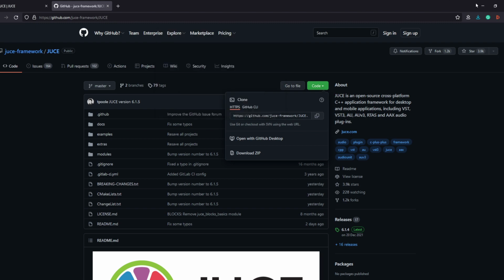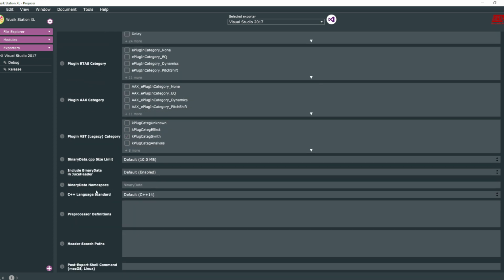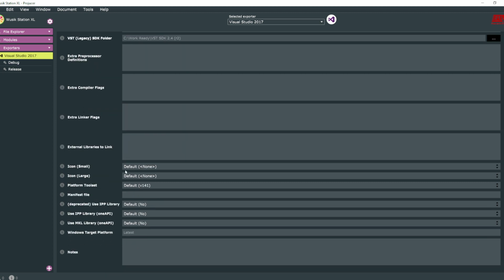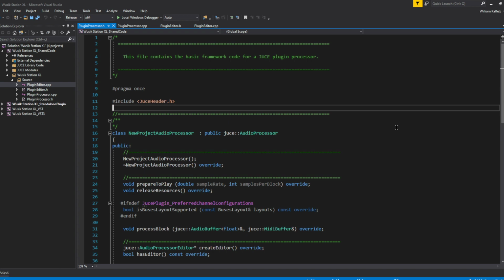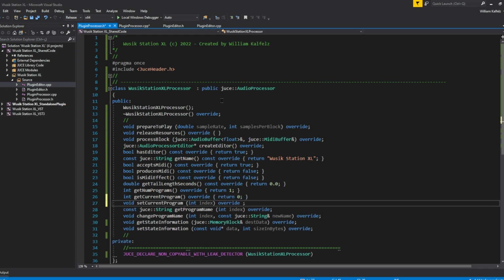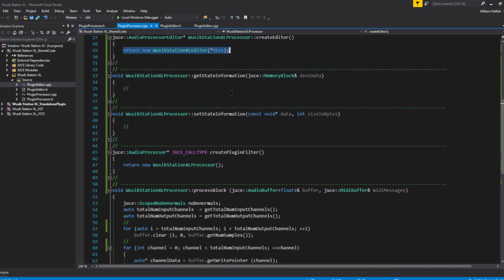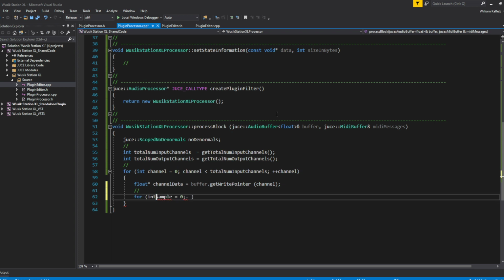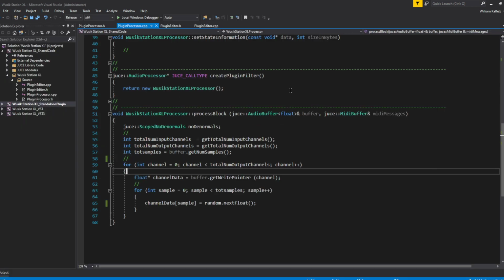VST2/VST3 Plugin Dev with JUCE (from scratch) Wusik Station XL - 0001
All Videos